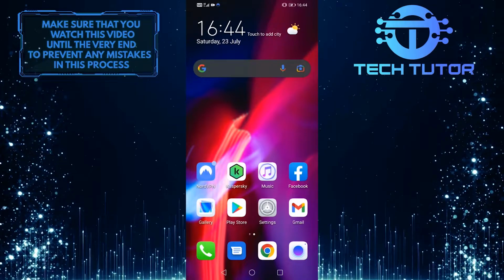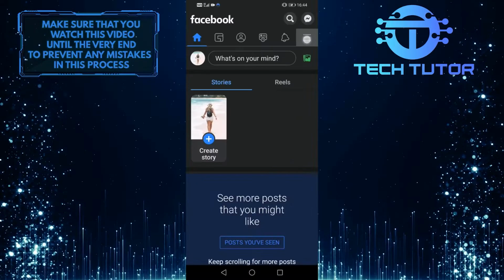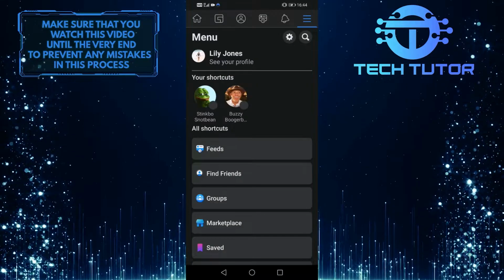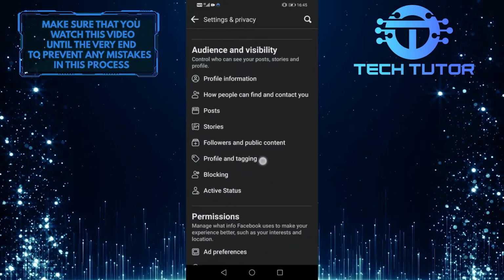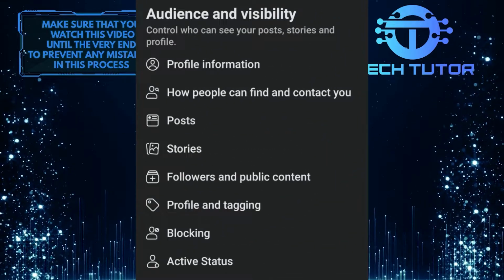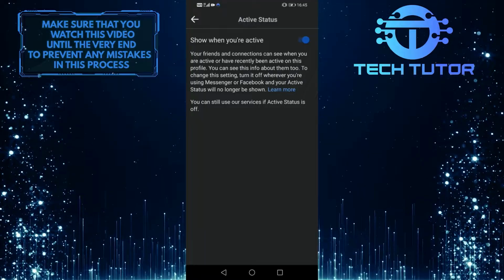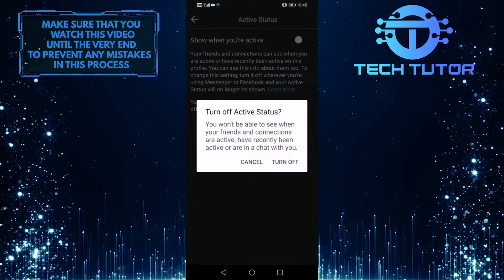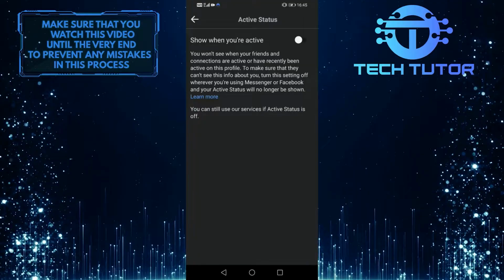How To Turn Off The Green Dot On Facebook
Are you worried about your privacy on Facebook? Do you want to turn off the 'green dot' that tells everyone when you're online? In this video, we'll show you how to appear offline on Facebook, so that nobody can see when you're using the social network. This can be helpful if you don't want people to know you're online or if you're busy and don't want to be bothered.